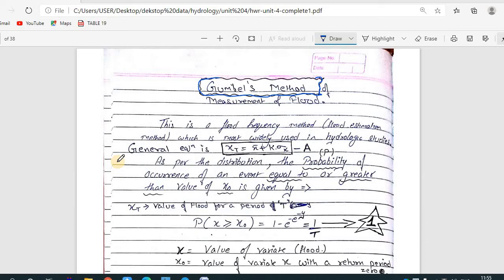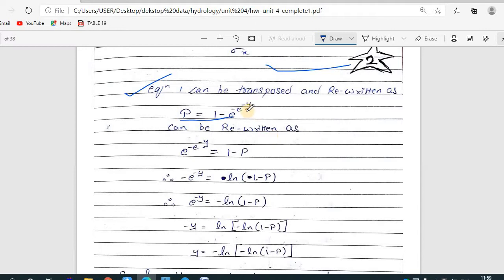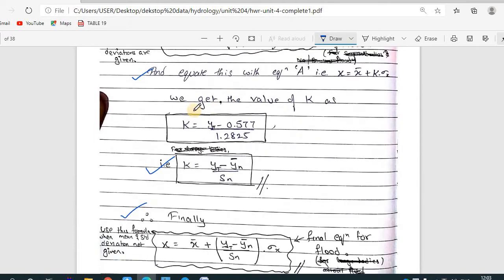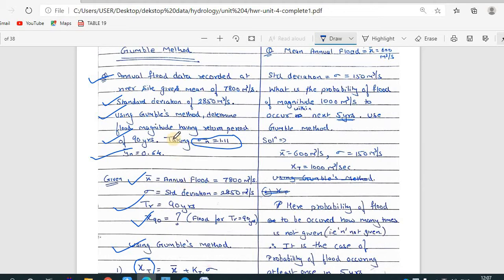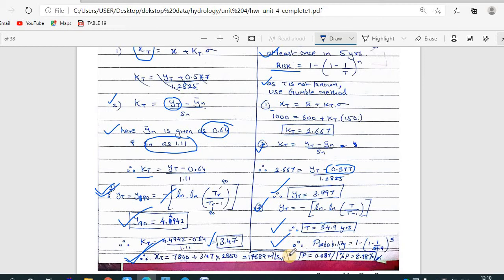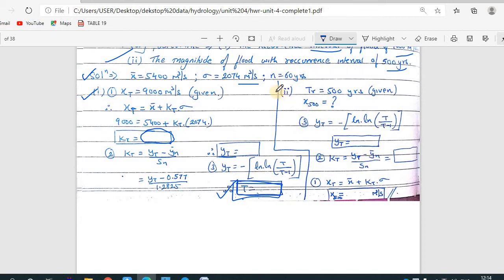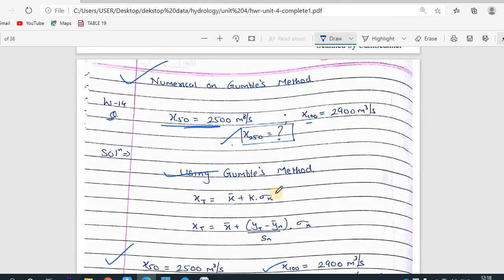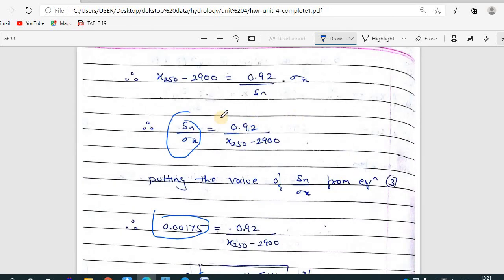gumbels method hydrology